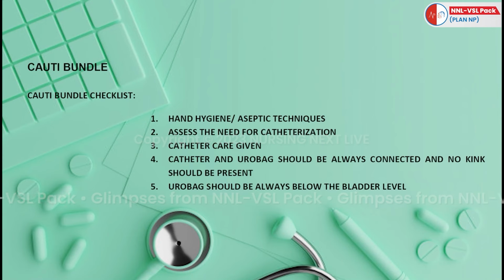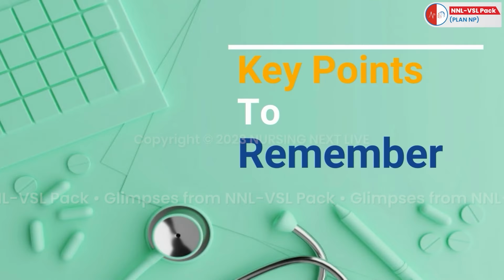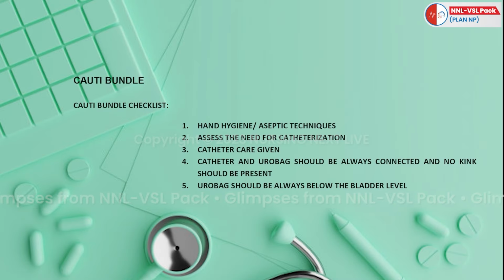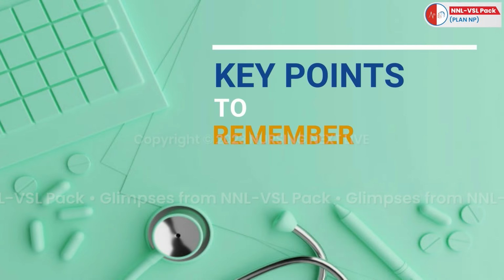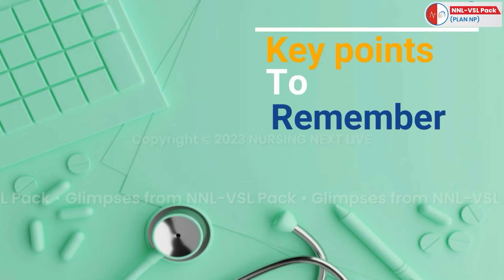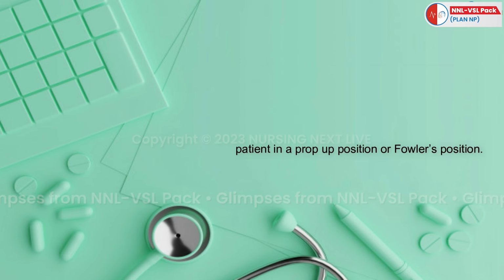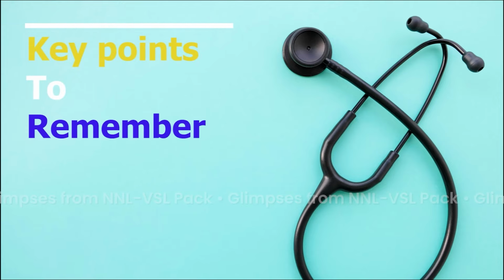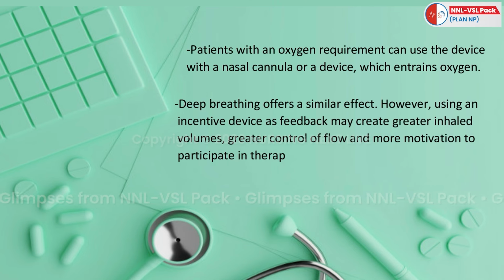Session on Simulation Videos from our NNL-VSL Pack | Nursing Foundations & MSN | Nursing Next Live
𝐍𝐍𝐋-𝐕𝐒𝐋 𝐏𝐚𝐜𝐤 (𝐏𝐥𝐚𝐧 𝐍𝐏) will bridge the gap between Theoretical and Practical Learning to help you become efficient in Clinical knowledge along with mastering the theory from Nursing Next Live.🚀

In this video, you can watch below mentioned clinical procedure videos.

1.   Urinary Catheter Care-Male
2.   Urinary Catheter care- Female
3.   Nasogastric tube feeding
4.   Oxygen administration using face mask and nasal prongs
5.   IV Cannula
6.   Incentive spirometery

Register NORCET 7.0 Preparation With Plan MLB Pro For 6 Month Live Classes + 1 Year Recorded Classes, Register Yourself

Recommended Batches

👉𝑹𝒆𝒄𝒐𝒎𝒎𝒆𝒏𝒅𝒆𝒅 𝑹𝒆𝒂𝒅𝒔

📞 Call our helpline number: 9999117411
Don't miss out on essential tips and the latest updates for excelling in your undergrads, finding the best study materials and more. Join the Nursing Next Live community and achieve your nursing career aspirations today!